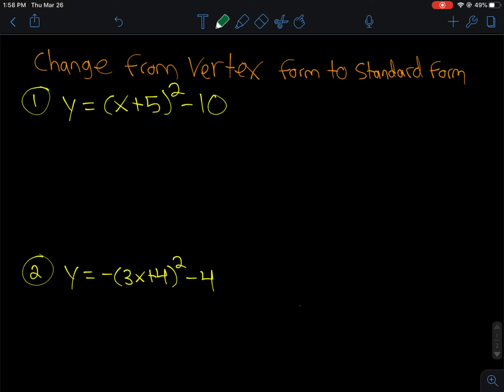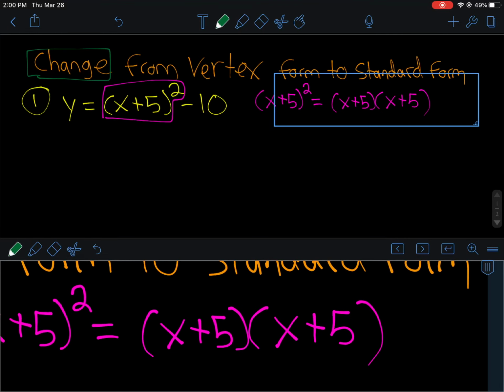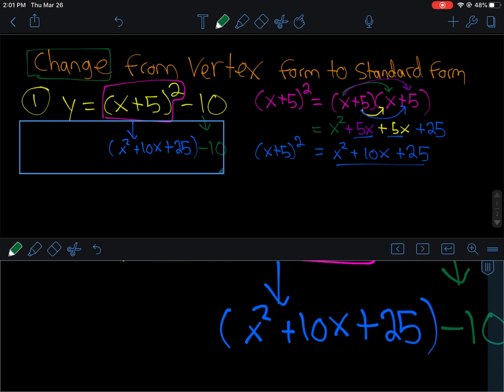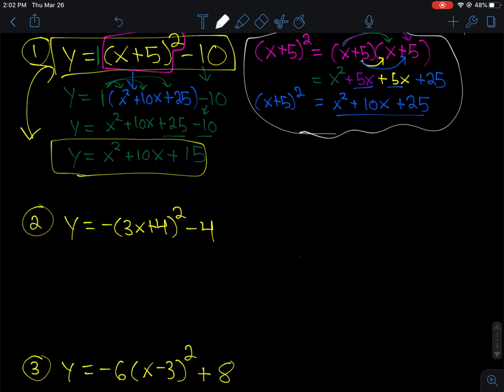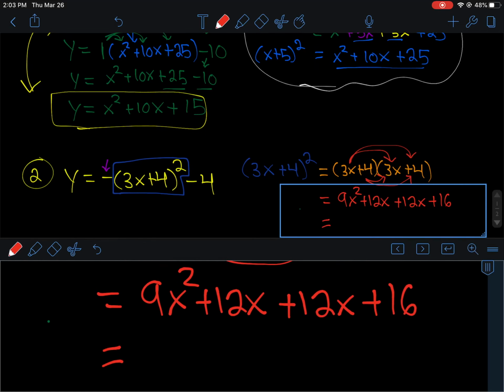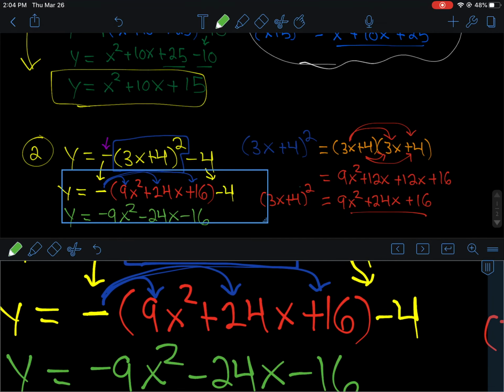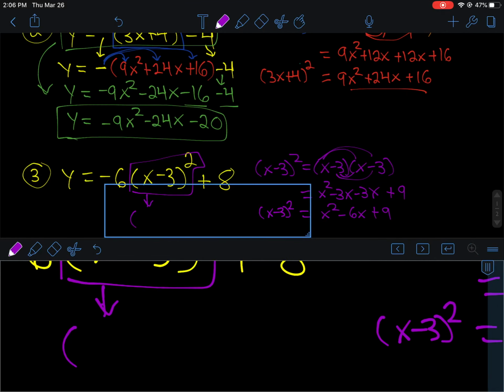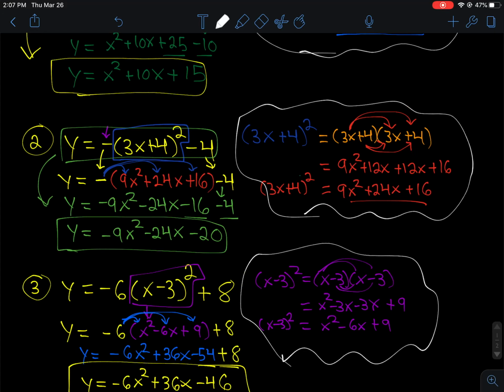6C HW A M117 Day 2 March 31st - Change from Vertex to Standard Form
CLS 6A Notes A